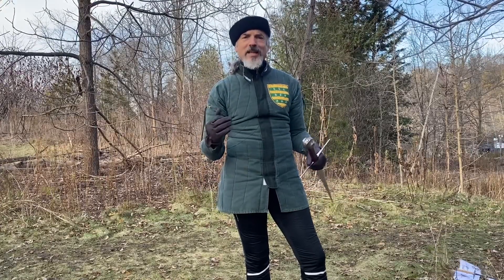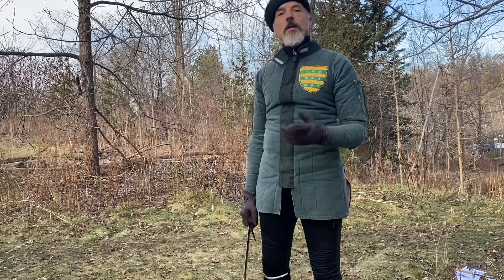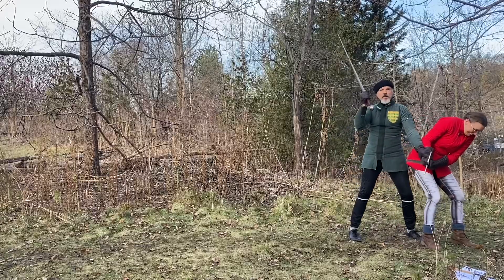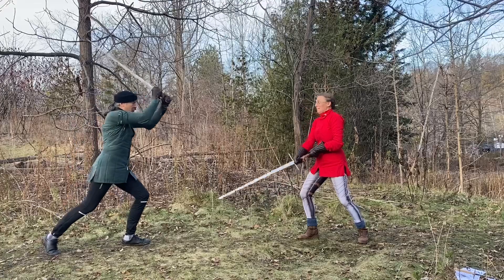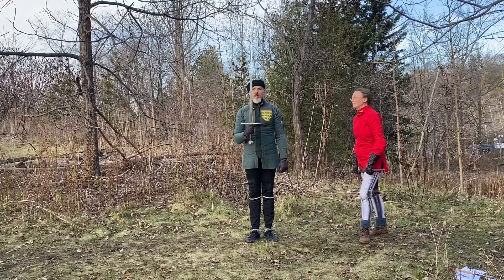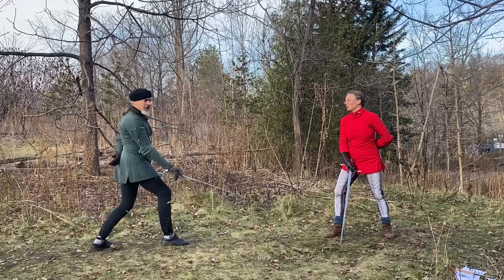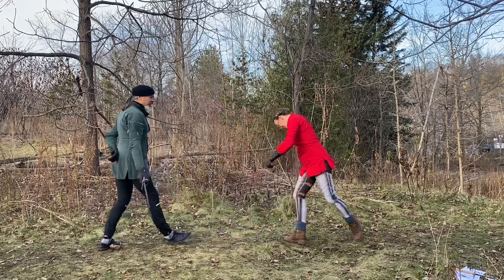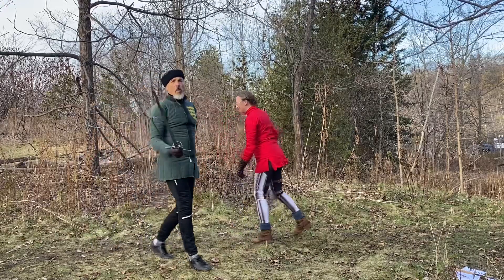Writing Fighting 123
Chestnuts 6 Against a timid opponent